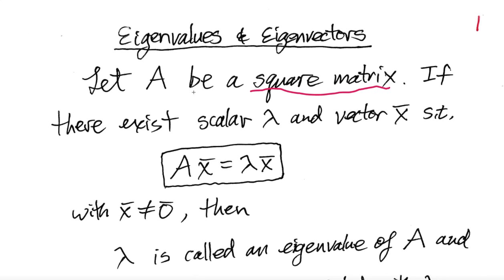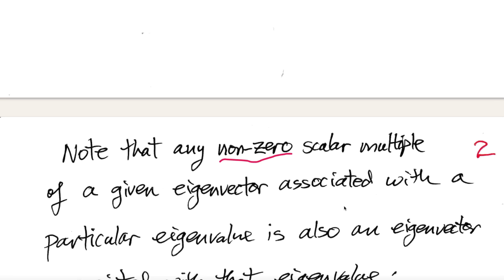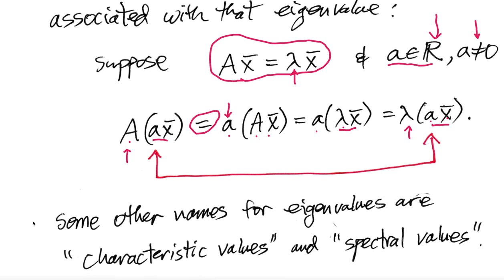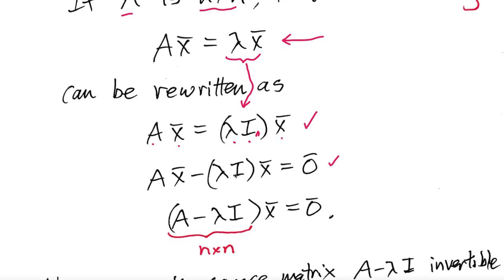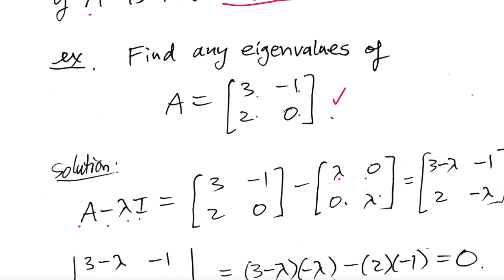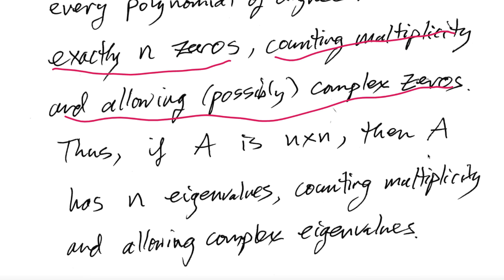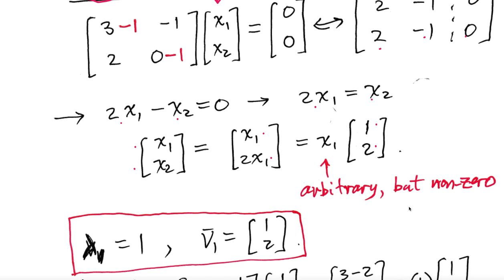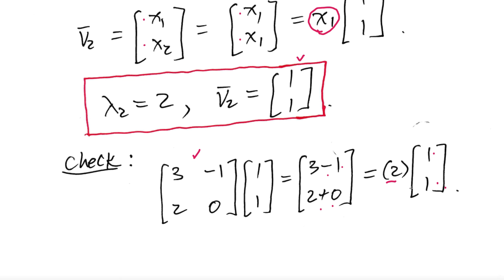Intro to Eigenvalues & Eigenvectors